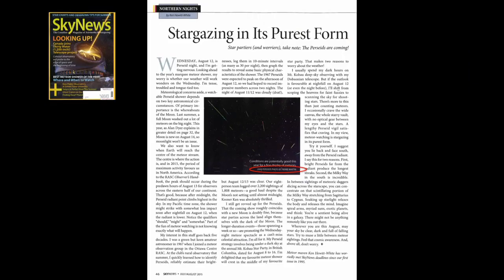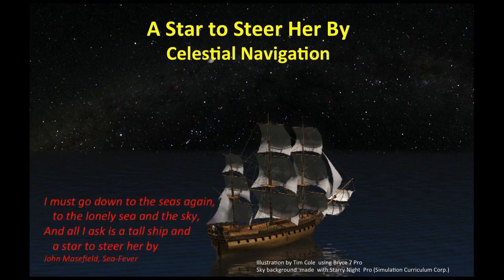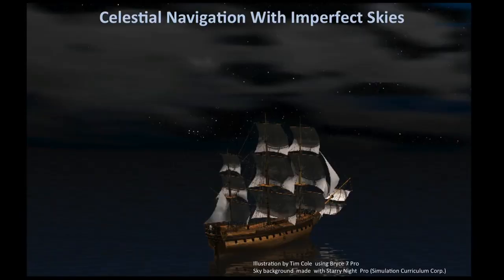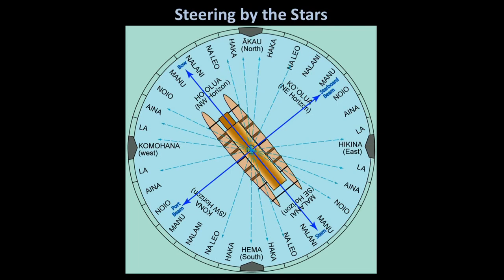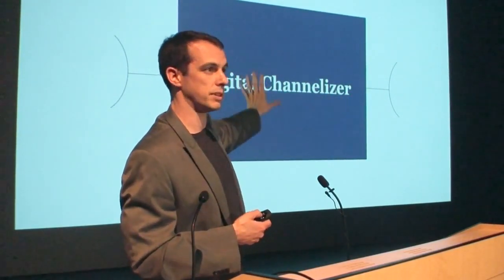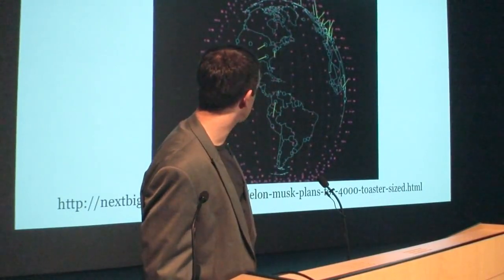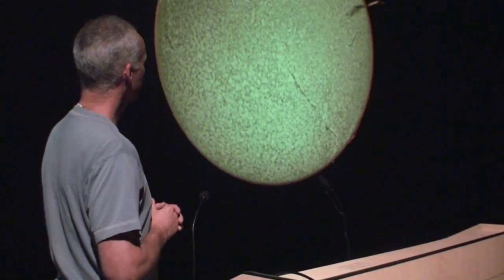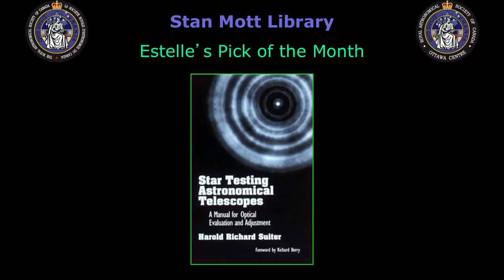RASC Ottawa Centre Monthly Meeting 2015 June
Mike Moghadam – Introduction
Dave Chisholm – The Sky This Month
Al Scott – 10 Minute Astronomy News Update
Tim Cole – Celestial Navigation
Break
Ryan Anderson – Next Generation Satellite Technologies
Observations
Announcements
Door Prizes